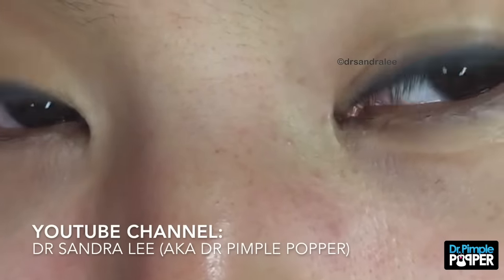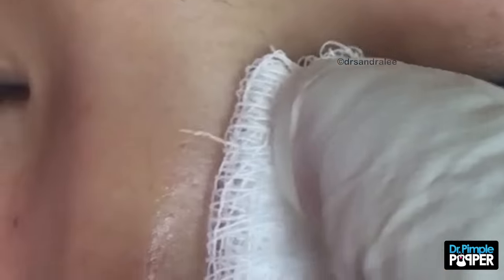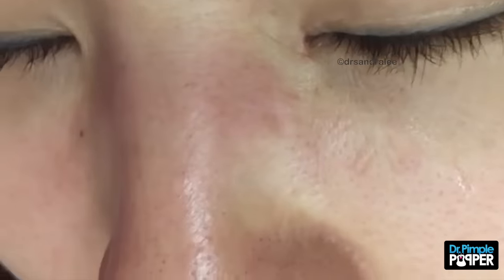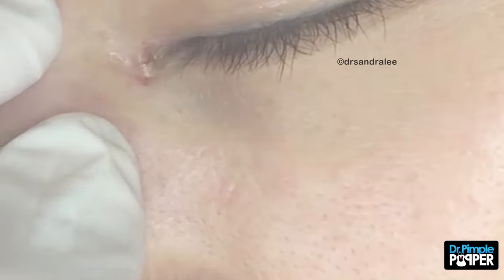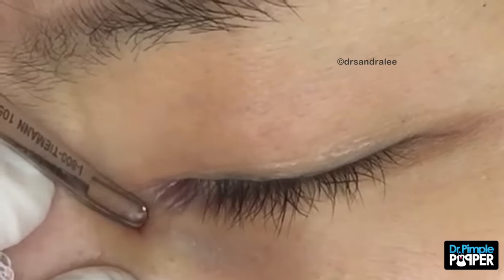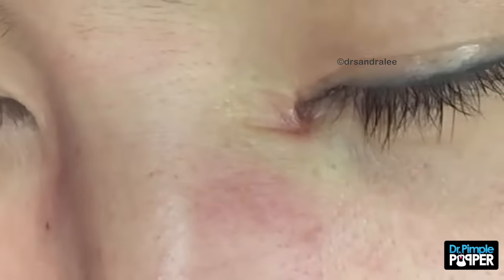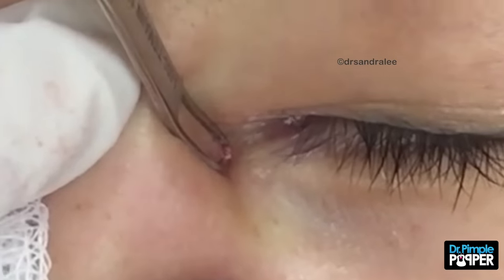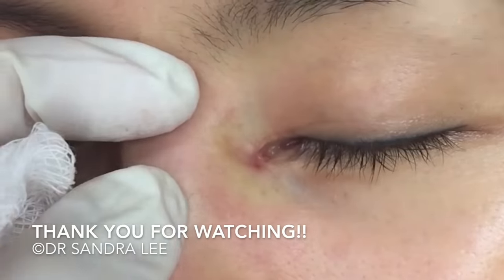Milium Extraction from a Very Delicate Inner Eye Area